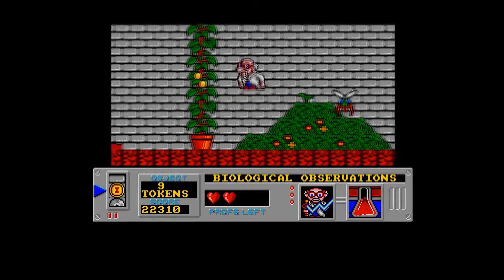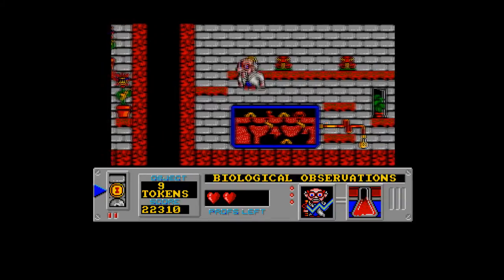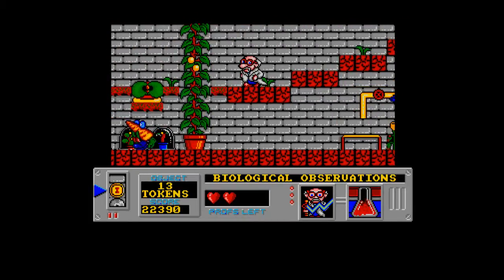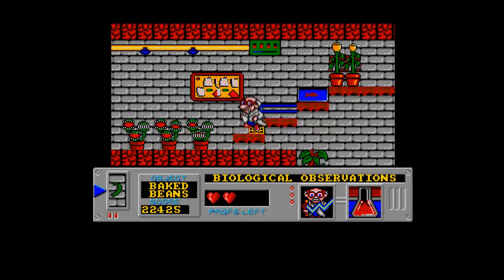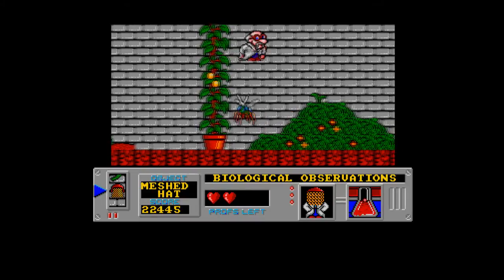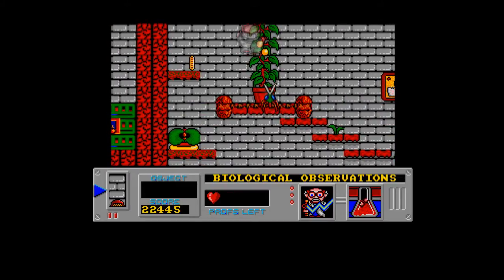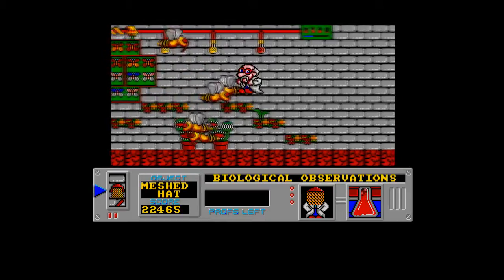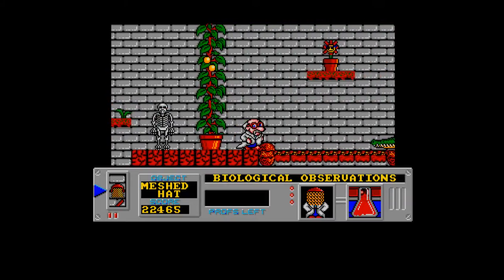Let's Play Mad Professor Mariarti - Part 3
Part 3 of my playthrough. The first 40 seconds of this is pretty rambly, and for that I apologise.